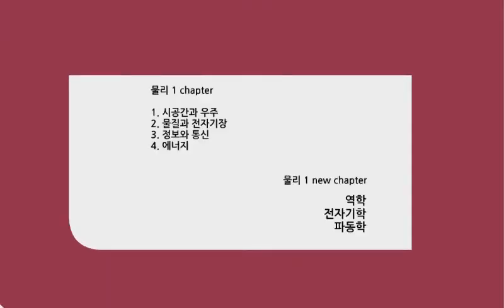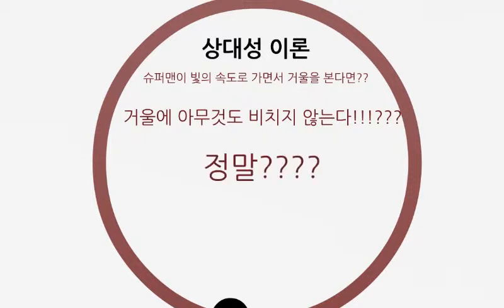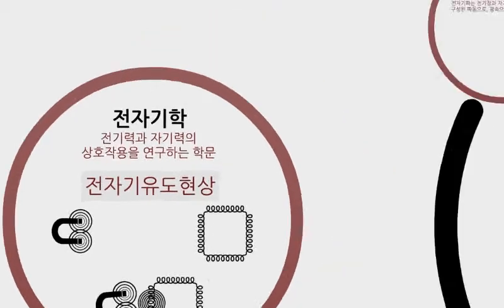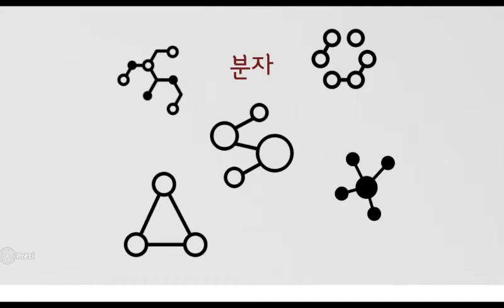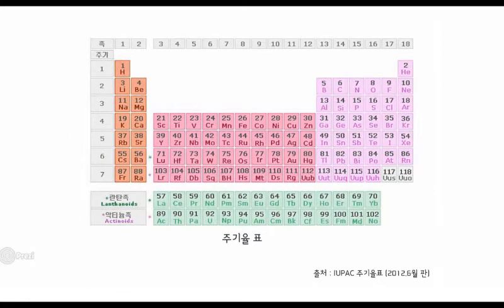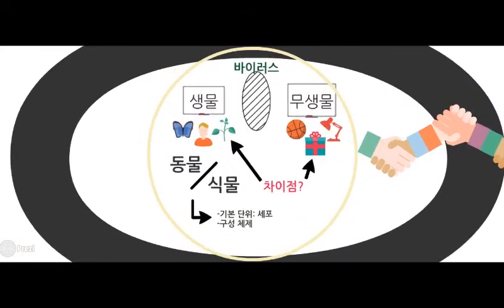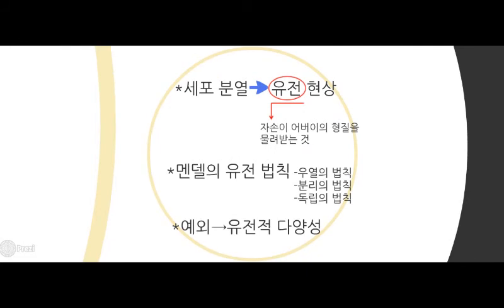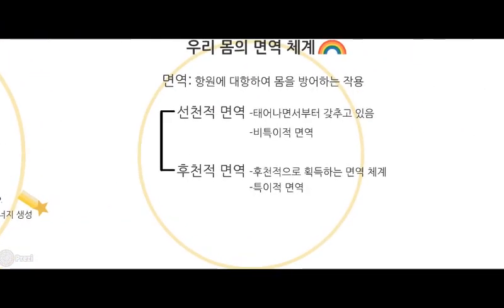한눈에 보는 고등학교 과학의 숲(물리,화학,생명과학)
본 영상은 POSTECH 교육혁신센터에서 진행하는 "초중고 학습 UCC 제작대회, POSTECH 공부의 신" 대회에 참여한 학부생이 제작한 영상입니다.